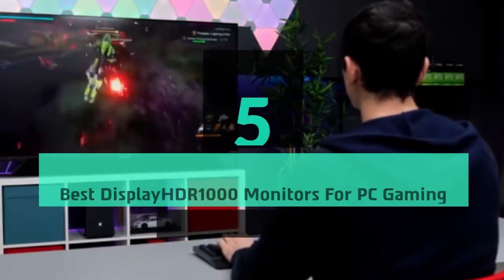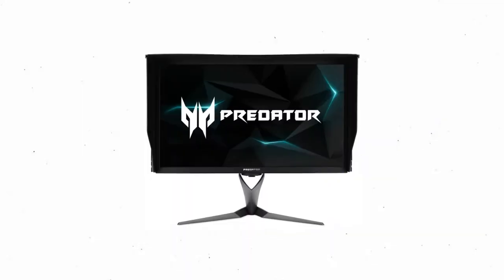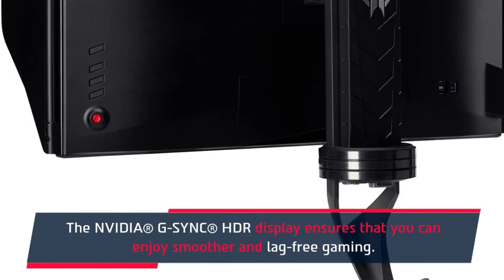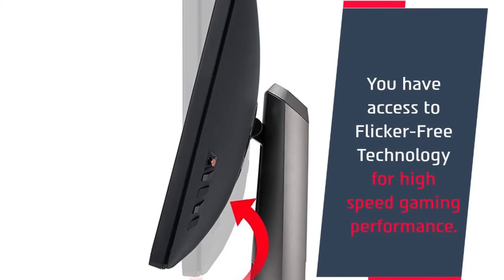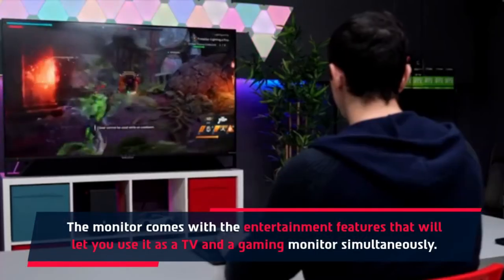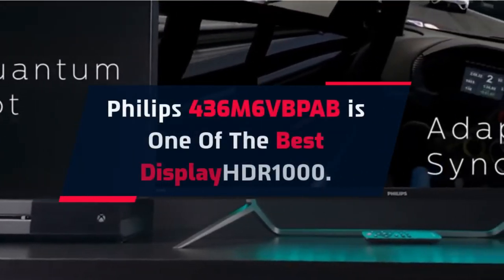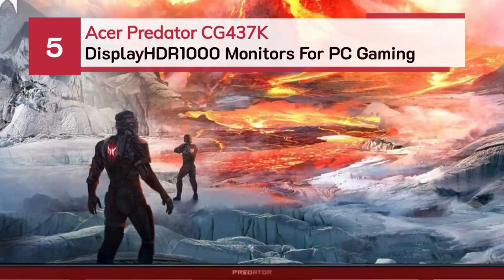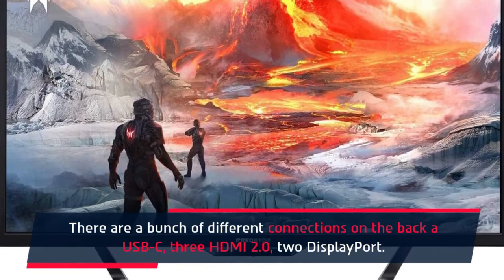Best DisplayHDR1000 Monitors For PC Gaming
Are you thinking of buying the Best DisplayHDR1000 Monitors For PC Gaming? Then the video will let you know what is the Best DisplayHDR1000 Monitors For PC Gaming on the market right now.

👉1 – Acer Predator X27 bmiphzx
👉2 – ASUS ROG Swift PG27UQ
👉3 – HP OMEN X Emperium 65
👉4 – Philips Momentum 436M6VBPAB
👉5 – Acer Predator CG437K

Initially, they have worked with tons of traditional  Best DisplayHDR1000 Monitors For PC Gaming. However, finally, they narrow down the list with the five top-notch products by considering the design, features, usability, and overall performance.

To provide you the Best DisplayHDR1000 Monitors For PC Gaming in 2021, our team never forgets to check the record of the manufactures. That’s how we have chosen the Best DisplayHDR1000 Monitors For PC Gaming that you can rely on. Let’s dive into the video reviews to get your best desire products.